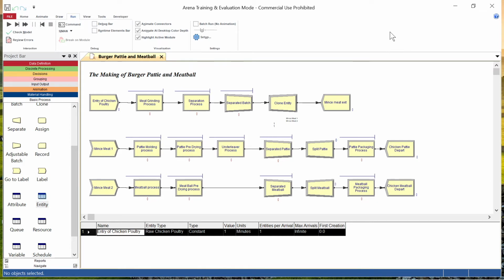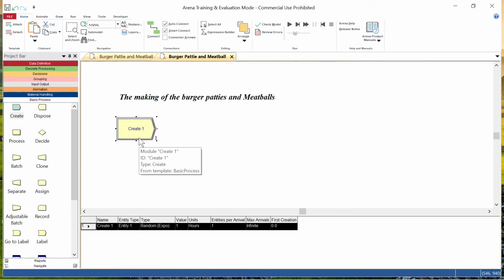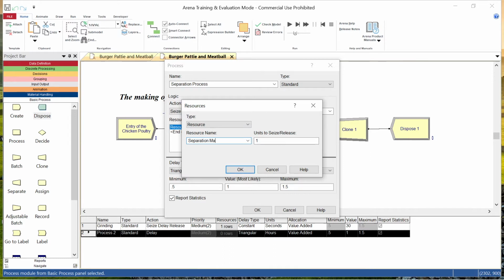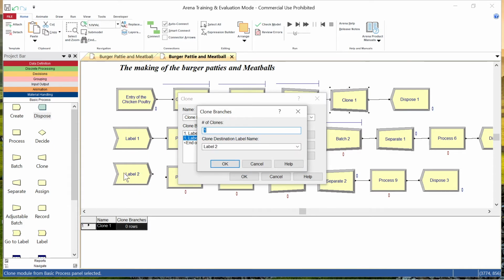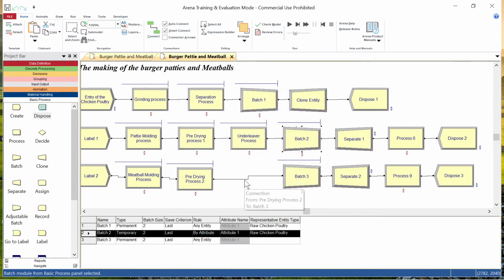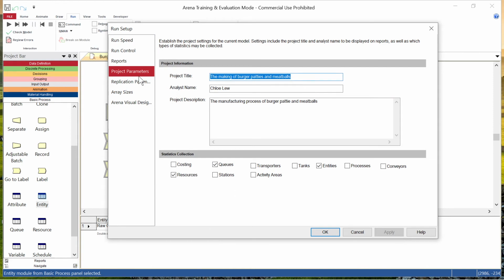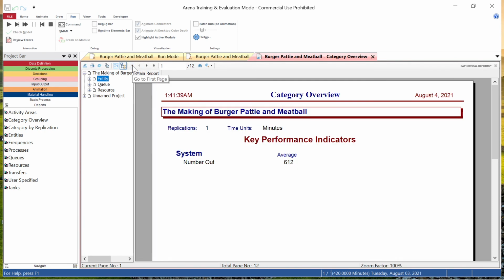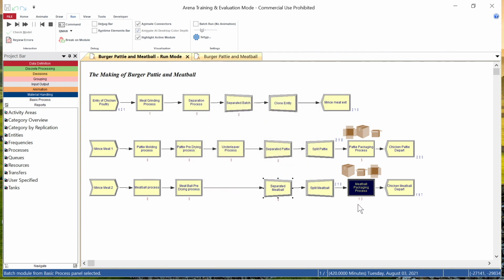Arena Simulation Model - The manufacturing process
This is the manufacturing process which includes the Batch, Separate, and Clone Module.